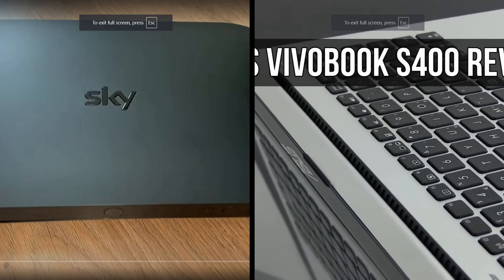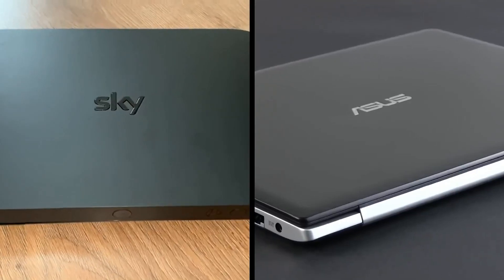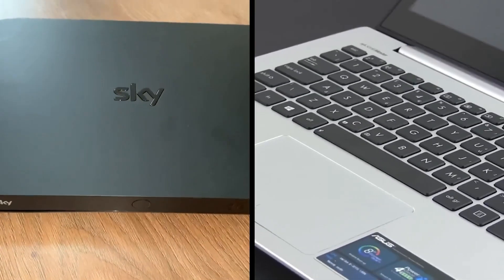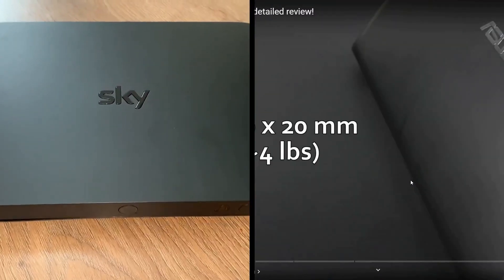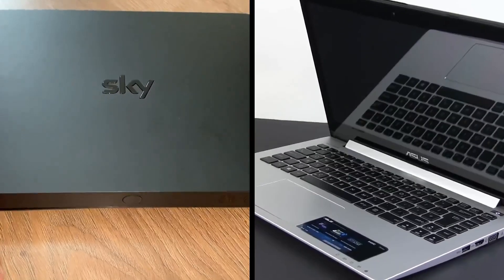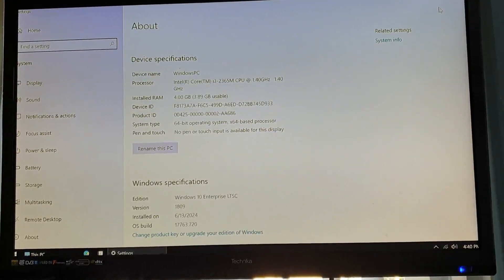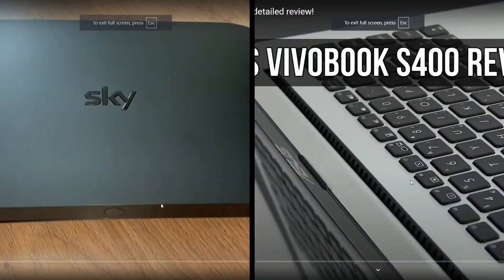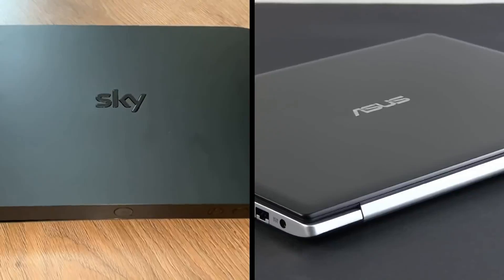The DIY Emulator part 2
Another attempt to make a DIY Emu, this time using an old Sky box and a broken laptop running Windows and RetroBat